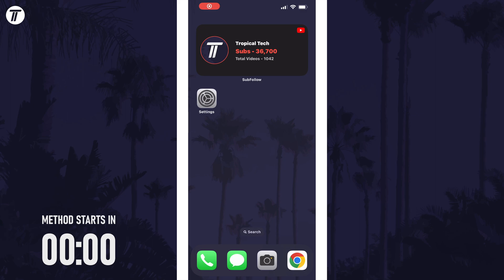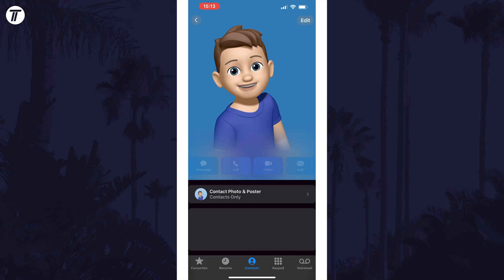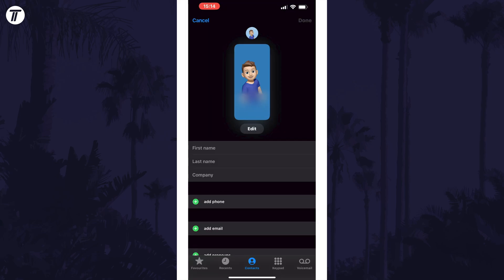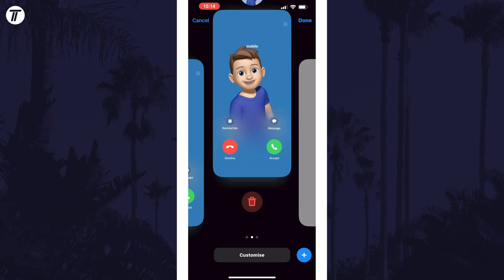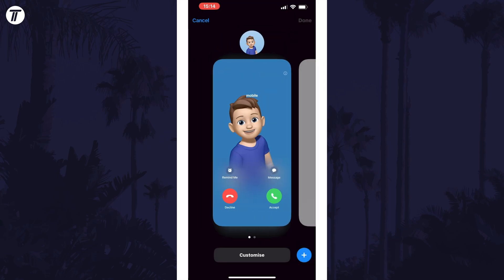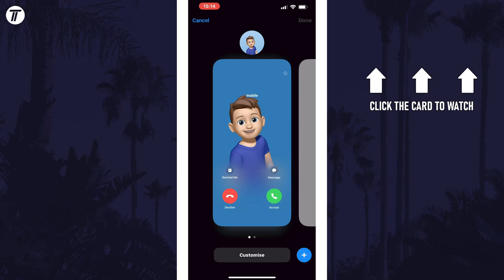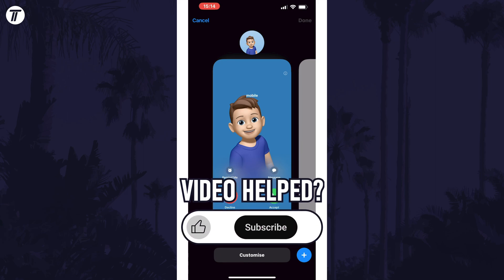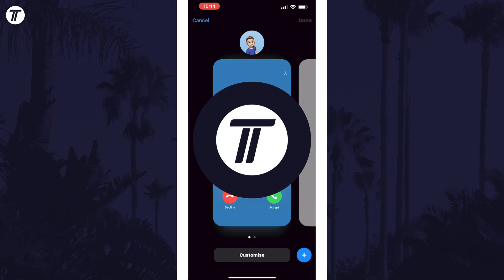How to Delete Contact Poster on iPhone (iOS 17)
Want to know how to delete contact poster on iPhone in iOS 17? This video will show you how to delete your contact poster on iPhone in iOS 17. You might want to know how to delete a contact poster on iPhone if you no longer want to use it. Hopefully today's video helps show you how to remove contact poster on iPhone in iOS 17!